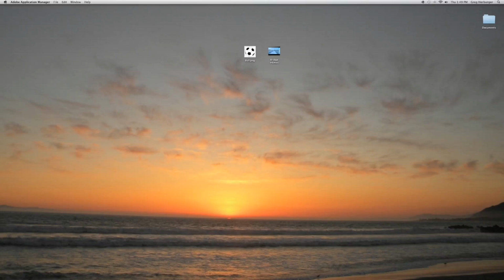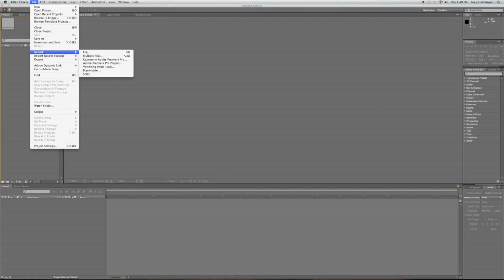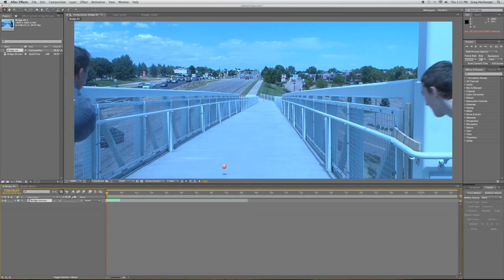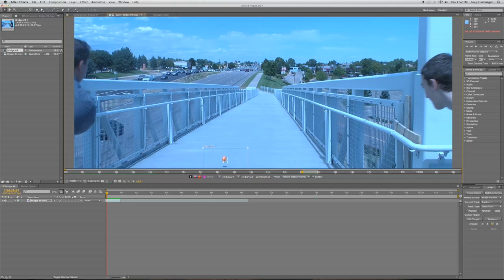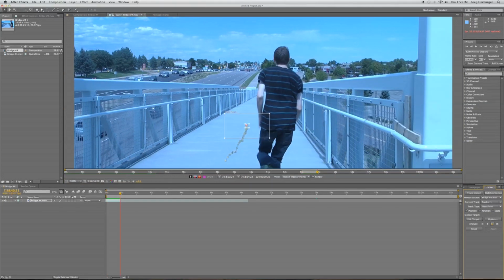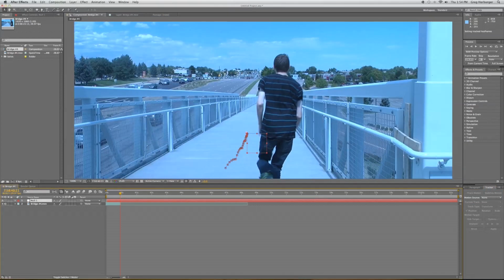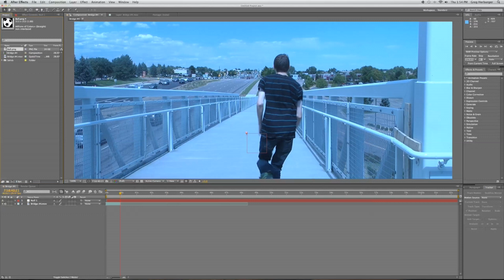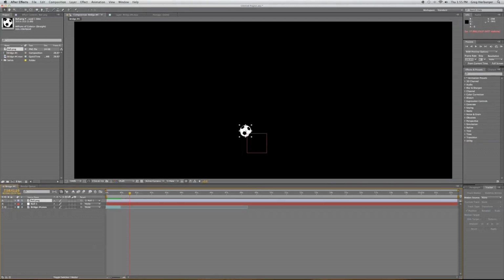Basic Motion Tracking Adobe After Effects CS5.5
Very basic motion tracking tutorial for Adobe After Effects CS5.5